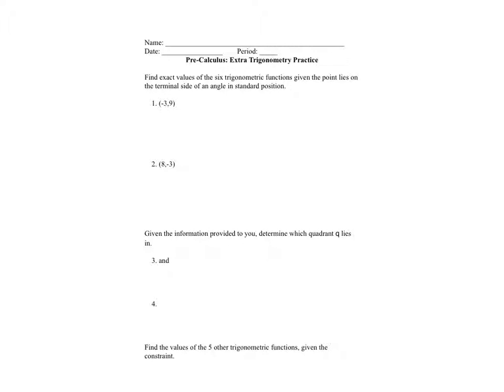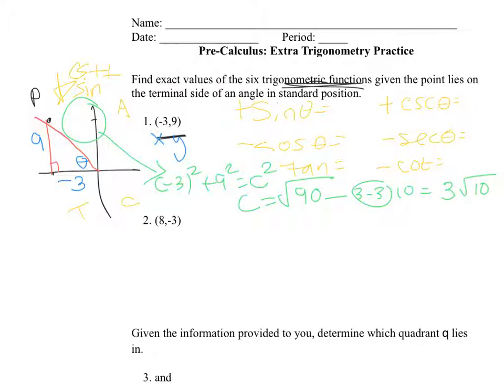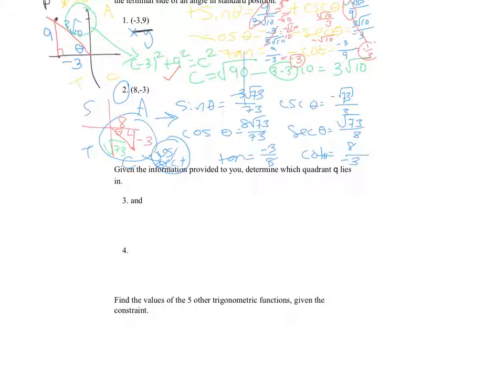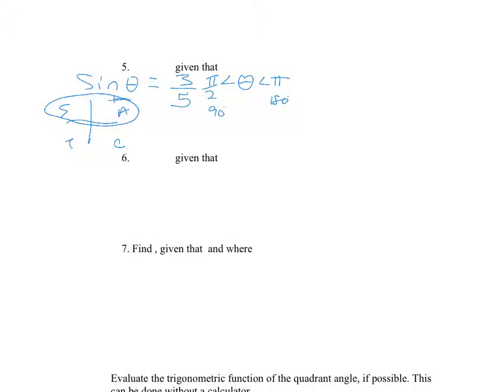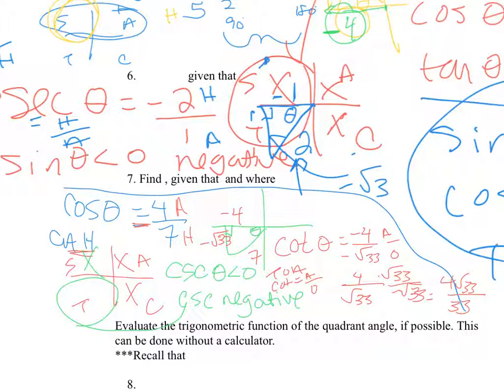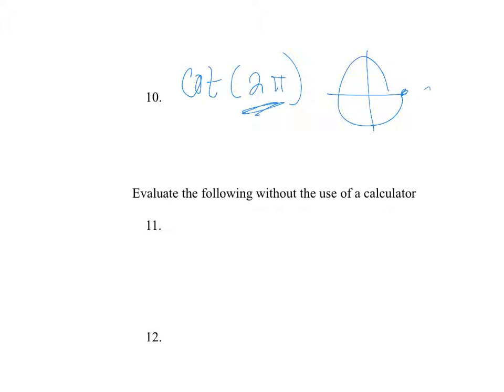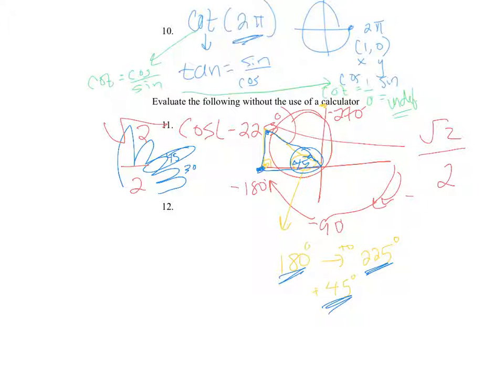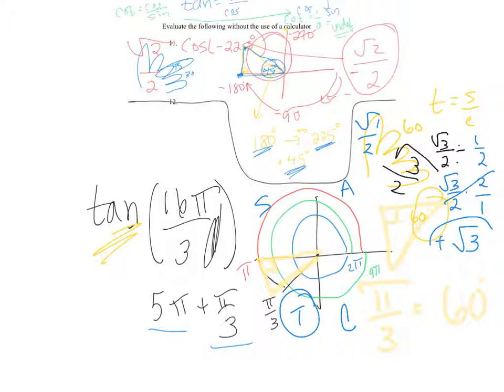4.2 & 4.4 Study Guide Key Tutorial